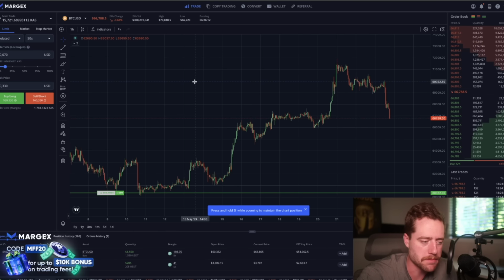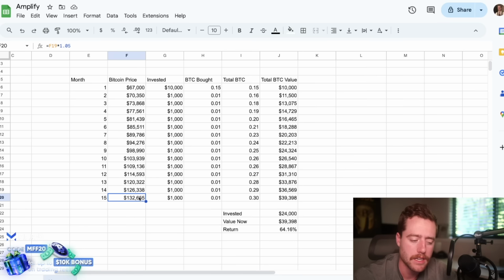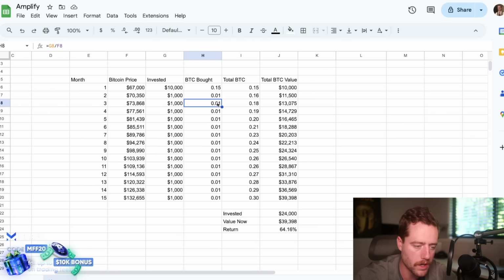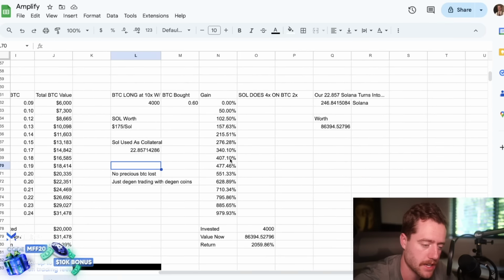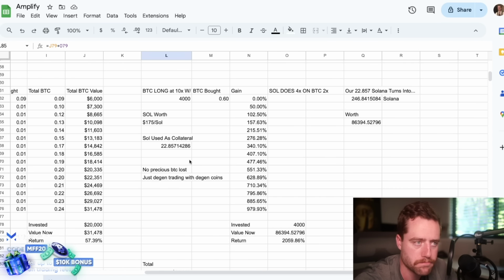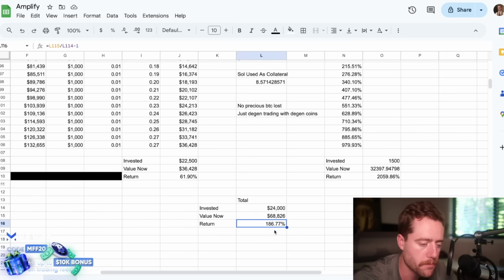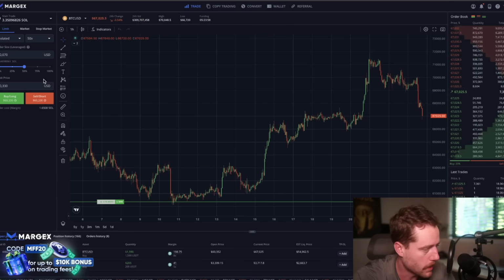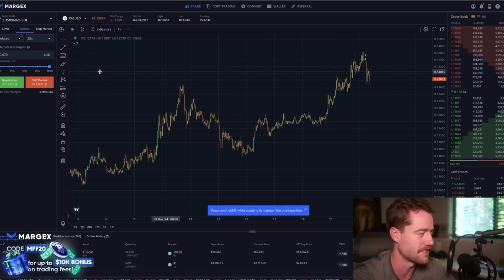IF YOU ARE A BITCOIN OR CRYPTO TRADER WATCH THIS VIDEO!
Do you need help with your crypto taxes? I have the thing for you! 👇 We manually comb through each wallet you send us, calculate gas fees, airdrops, rugpulls, profits and more to make sure you ACTUALLY calculate your taxes correctly. Many clients have SAVED money from this.

Try Helium Mobile to get unlimited Data for $20/month! Click the link below and signup using code MYFINANCIALFRIEND to be a free month for free. NO CONTRACT.  T&C below.

Want to know exactly what I'm buying in stocks/crypto right when I buy?  Get every buy/sell I make in real time and get updates on the market!

Get early access to THE BEST portfolio tracker out there! I built this because I couldn't get what I needed anywhere else as a crypto investor.
Pre-Register today.

I LOVE M1 Finance for investing and savings! Deposit on M1 Finance, grow your account, and we both get some bonus $!

Paid advertisement. Data is unlimited but speeds may be slowed after 30GB usage per billing cycle. Additional taxes and fees apply.

Nothing I say is meant to be taken as legal, tax or investing advice. Some of the assets I talk about are assets I own. I'm not telling you to buy them.

Therre are about 150 comments about some SPAM crypto. I spent 15 minutes deleting them already but they keep coming. PLEASE don't fall for any of these comments.

For any business partnerships please reach out to the email below.